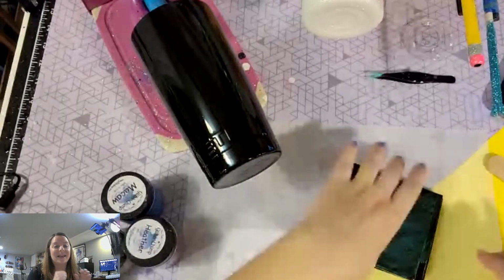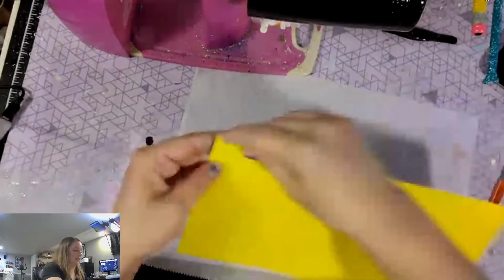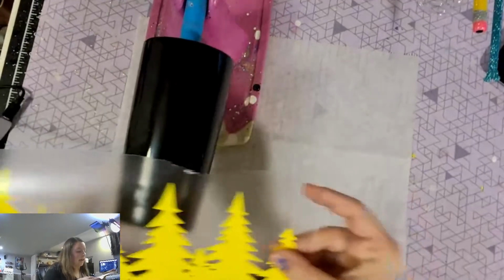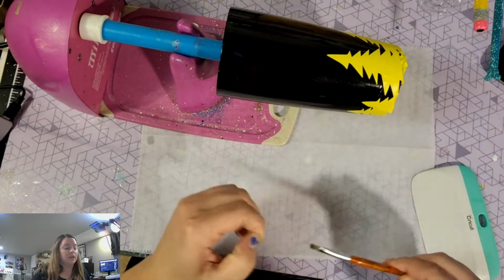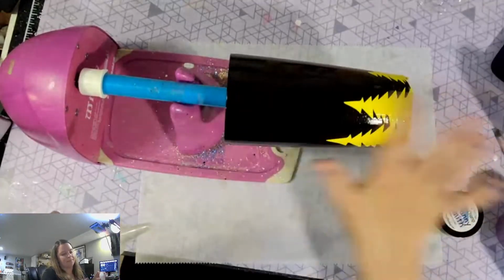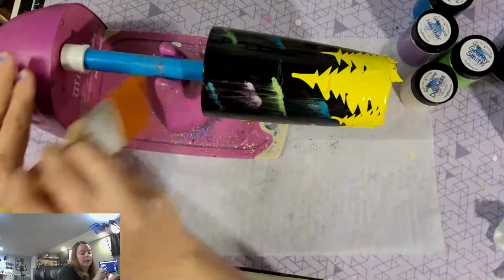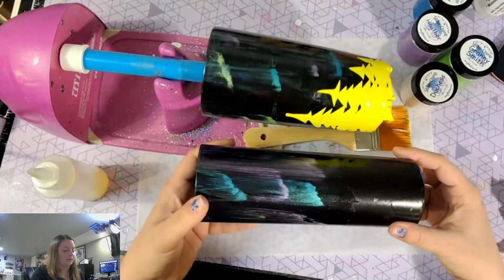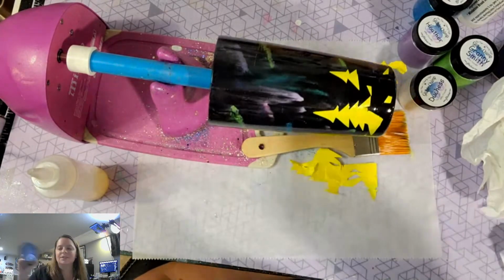LIVE Northern Lights Tumbler with Mica Powder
LIVE Northern Lights/ Aurora Borealis tumbler with mica powder

Making Tumblers, keychains, pop sockets, and Starbucks cups are some of my favorite crafts! If you're interested in learning more and exactly how to make them yourself, you're in the right place!